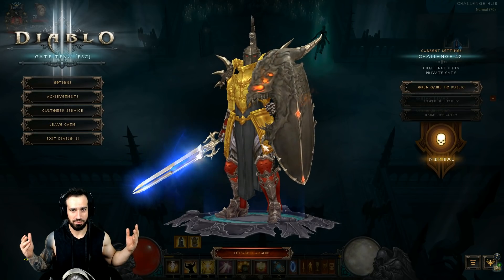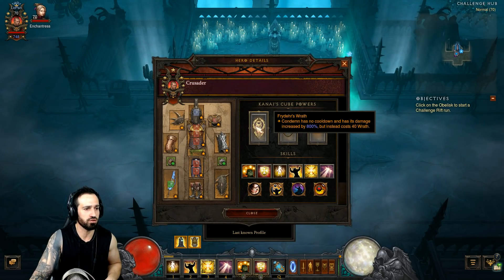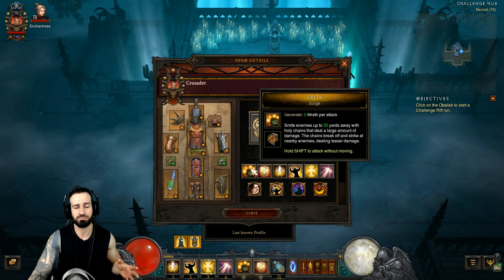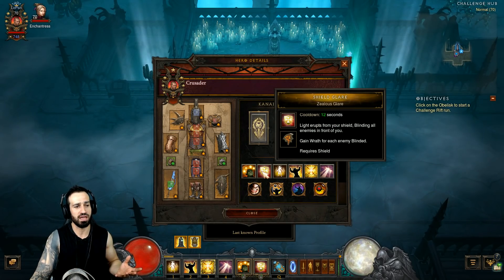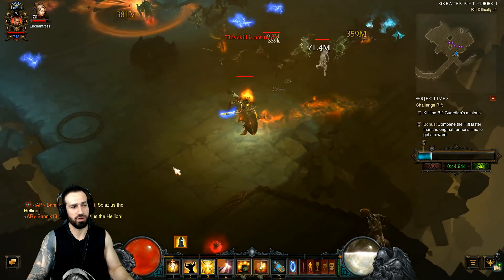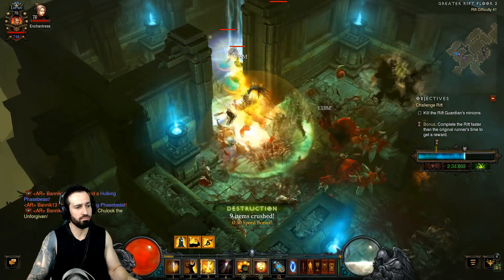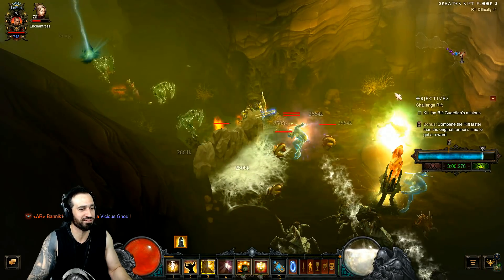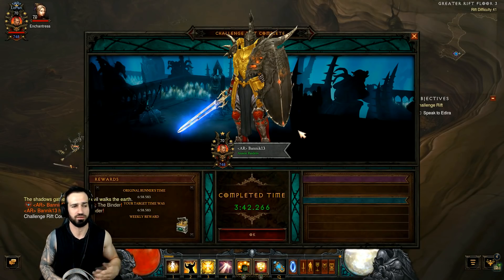[DIABLO 3] CHALLENGE RIFT 42 - SUPER EASY HOW TO GUIDE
Challenge rift 42 guide! A super easy Crusader! We will get this done in less than half the time!!

Initial release date: May 15, 2012
Developer: Blizzard Entertainment
Series: Diablo
Genres: Action role-playing game, Hack and slash
Modes: Single-player video game, Multiplayer video game
Designers: Leonard Boyarsky, Josh Mosqueira